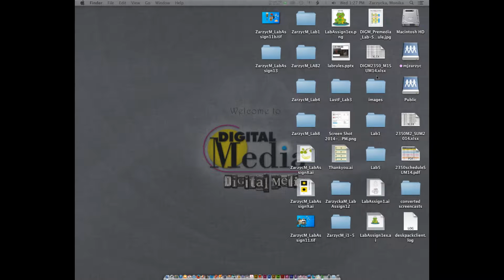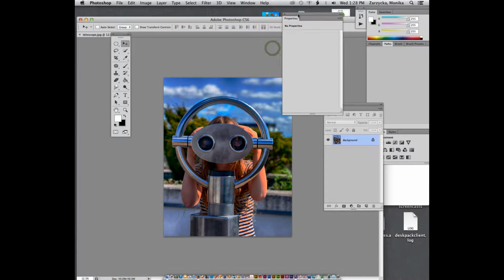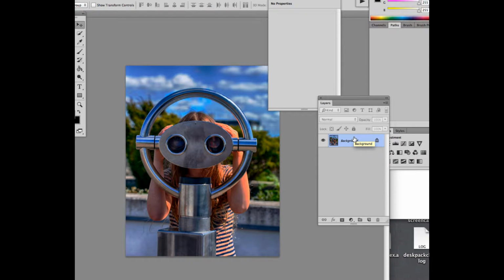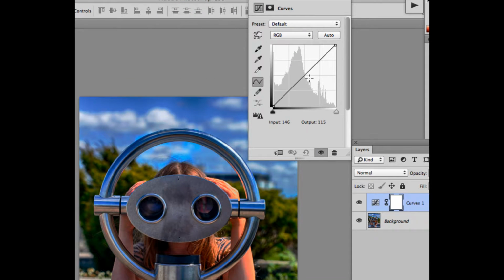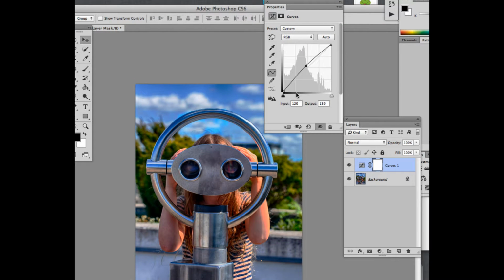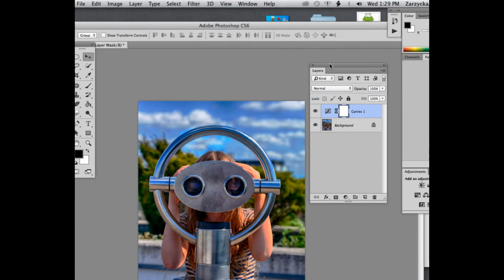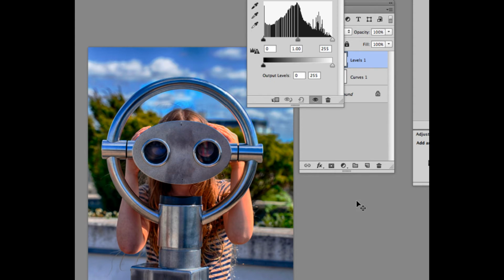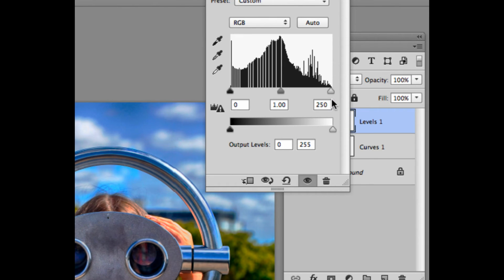Phtoshop CS6 Lab Assign 13a: Levels, Curves